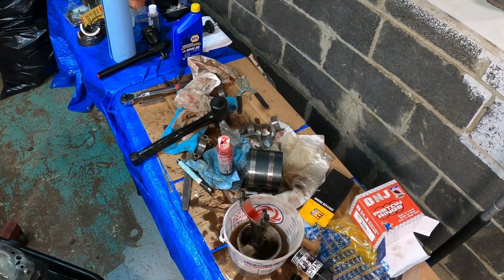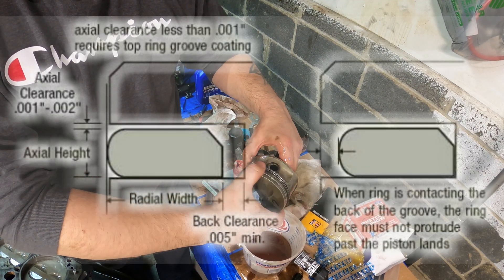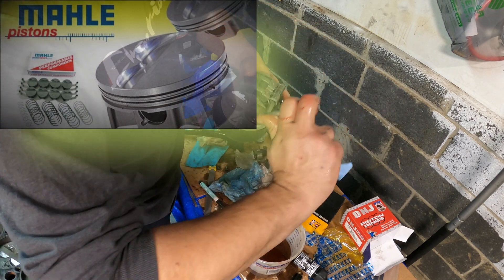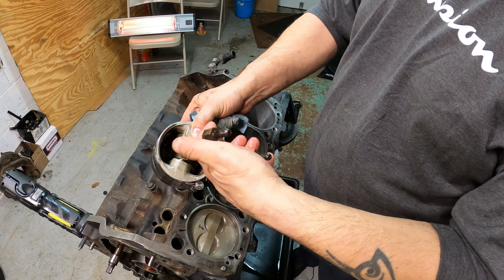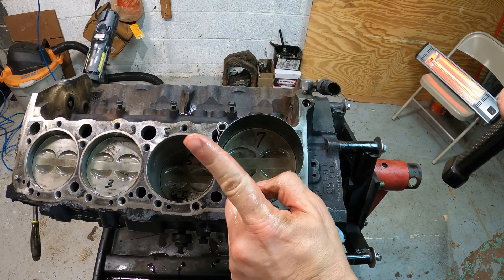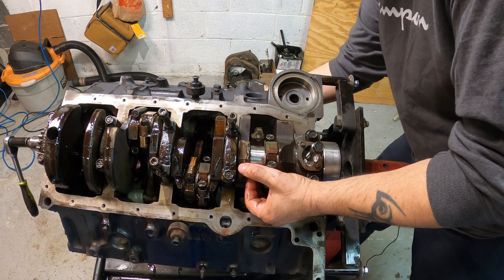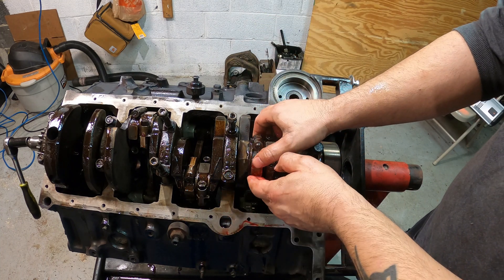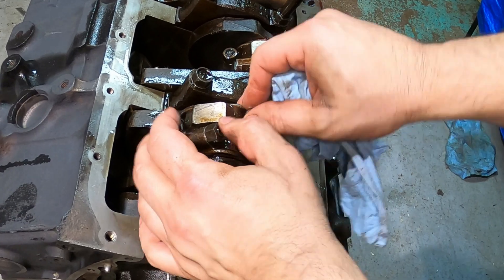PISTON INSTALL CONNECTING ROD INSTALL LT1 SMALL BLOCK CHEVY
side note: This is a super budget refresh I am throwing together with stock parts to get me by while another engine is being built. I hope this helps anyone rebuilding an engine for the first time.